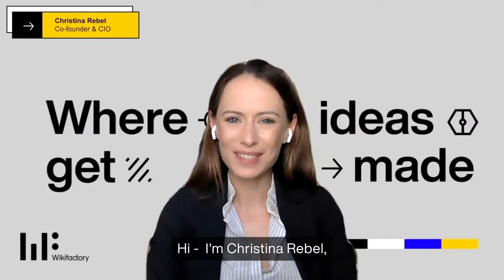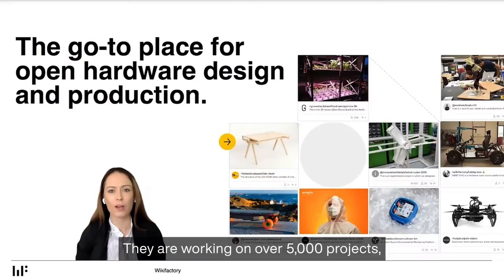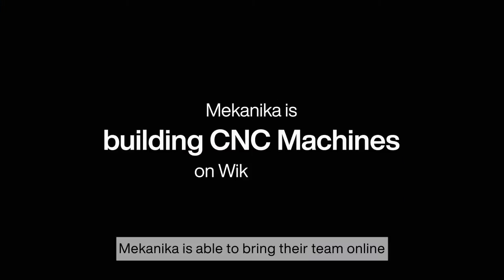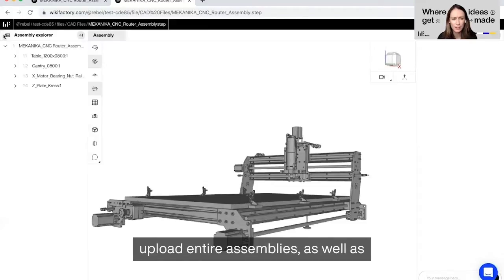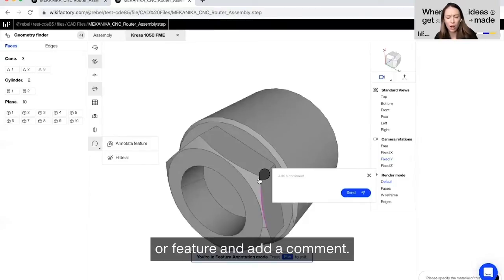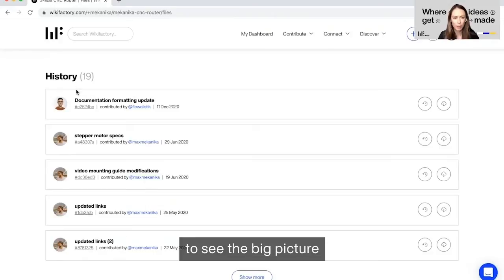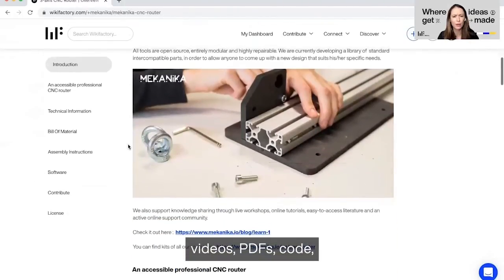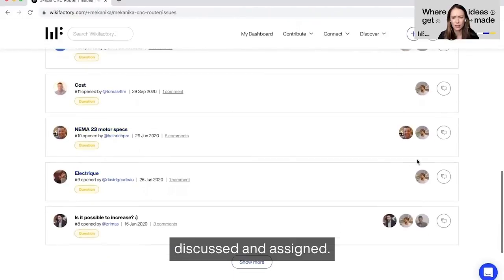Start a project on Wikifactory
If you have an authentic product or you want to build a community around your product, Wikifactory is the right place for you to get started.

Start a project on Wikifactory and advance from problem to prototype, faster

Virtual collaboration on physical products is now possible with control, in one agile product development workspace.

Why starting a project on Wikifactory?
👉 Instant setup.
👉 Agile workflows.
👉 Flexible client integration.
👉 Cutting-edge security.
👉 CAD visualization. +30 file formats.
👉 Real-time chat.
👉 Revisions & Time travel.

Start a project now from any device: desktop, tablet, mobile

Wikifactory is a social platform and online collaboration system where you and your team can make real things together, with nothing but a laptop and an internet connection.